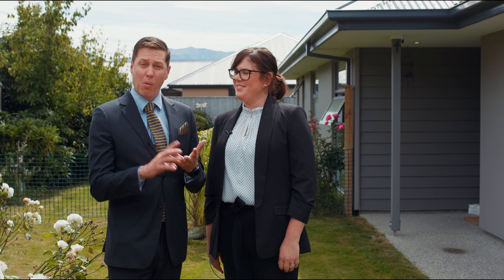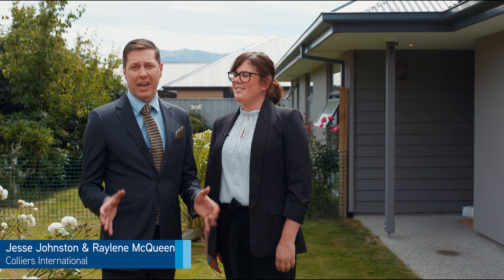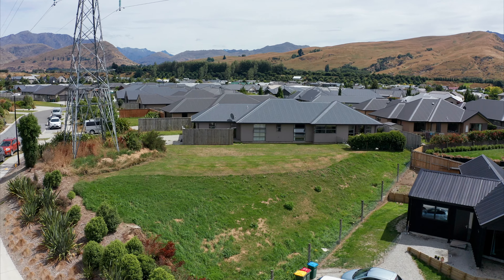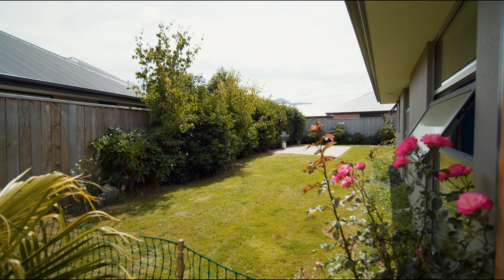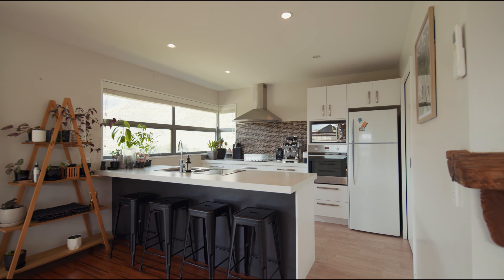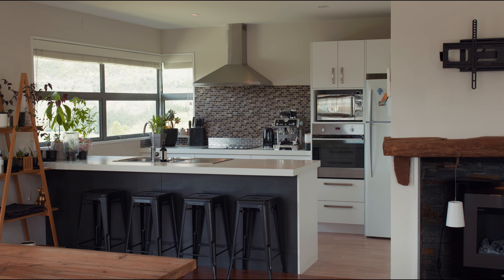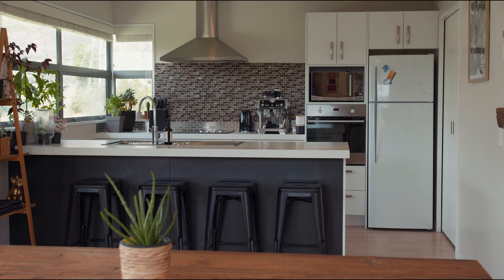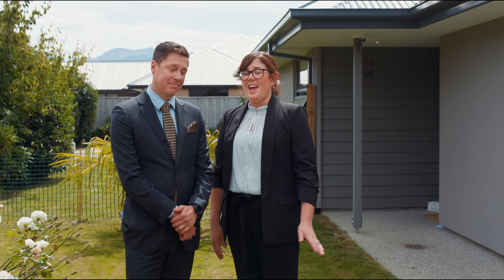PressPLAY Property: 15 Judge & Jury Drive, Lake Hayes Estate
So much value
A four bedroom home on a 1,186sqm section in Lake Hayes Estate at a price that's extremely competitive - this warm, modern property offers value that's better than most. Located in one of Queenstown's most family-friendly areas, it's handy to Frankton's shops, schools and sporting amenities.

A clean neutral colour palette on floors, walls and windows creates a calming atmosphere, while the superb kitchen includes a handy walk-in pantry. The owners have upgraded it to really make the family spaces something special. There's a stunning, schist-surrounded electric fireplace, beautiful bamboo flooring that's warm and comfortable underfoot, and a stylish mosaic-tiled splashback.

The neat garden plays host to plenty of options for outdoor entertaining with views to the Remarkables mountain range. Double garage and off-street parking add functionality.

Easy to rent out or even easier to live in, do the sums and see the value on offer here.

• Four bedroom, two bathroom home with double garaging
• Excellent storage options
• Priced to meet the market